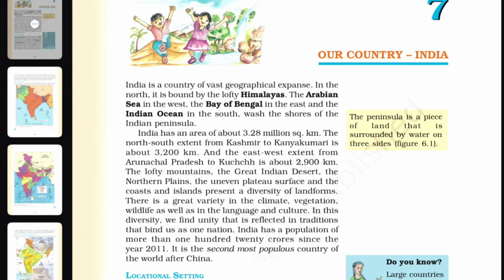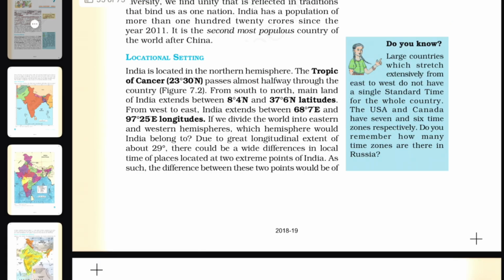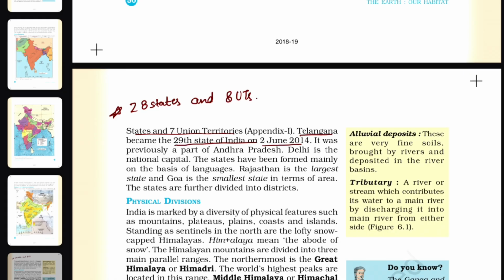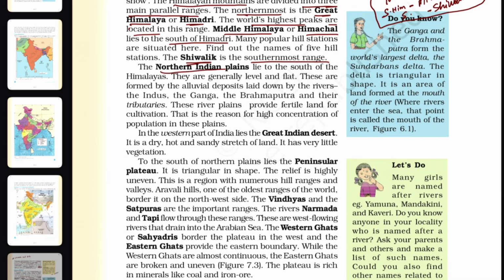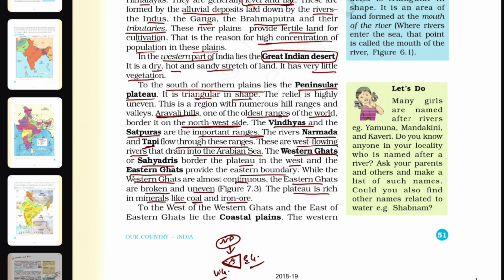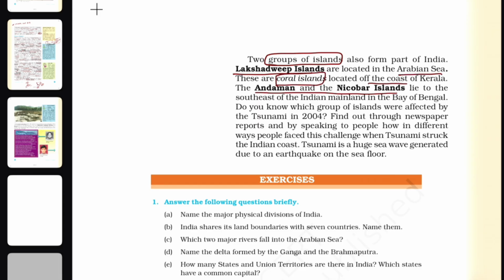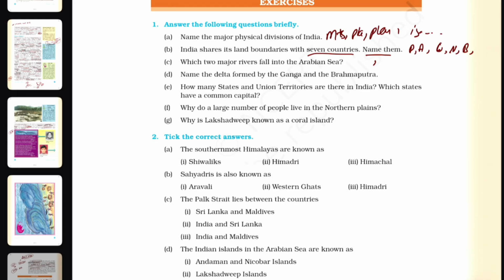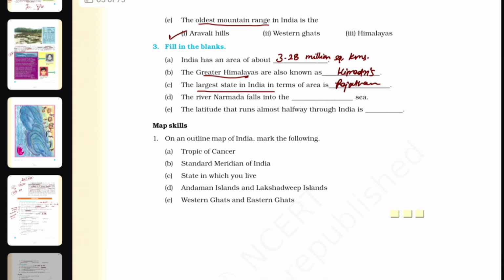Chapter 7-Our Country India In 10 minutes Geography || NCERT || Class 6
Chapter 7 || Geography || NCERT || Class 6